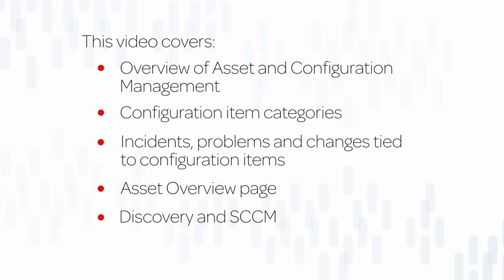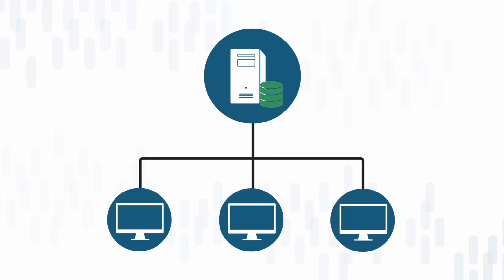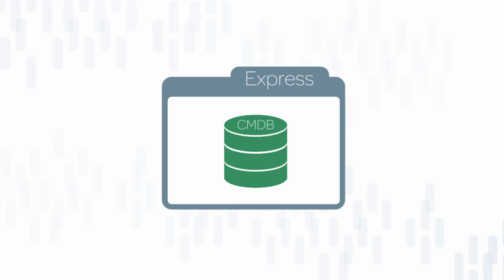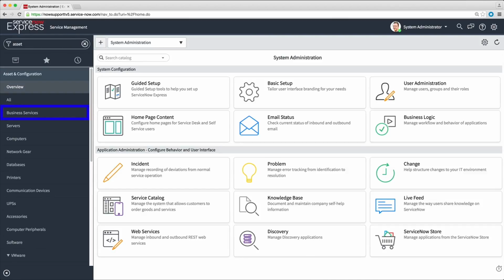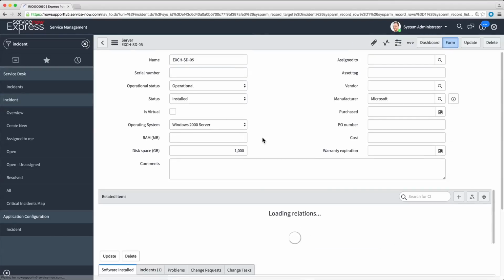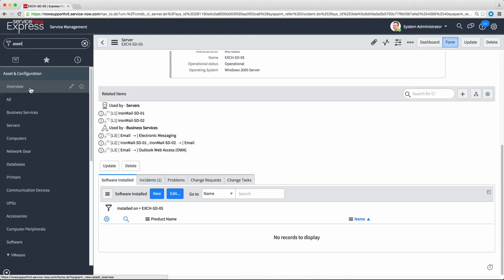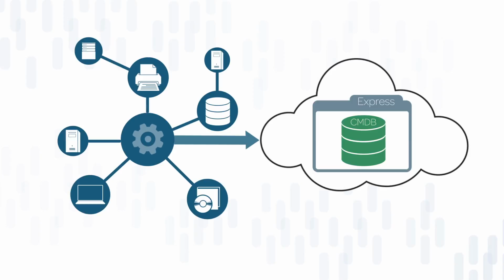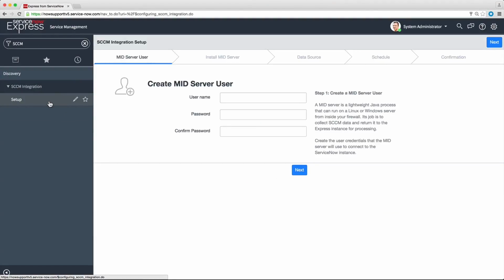ServiceNow Express Asset and Configuration Management | Overview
Provides an overview of asset and configuration management in Express.

Applies to the Istanbul release of ServiceNow Express. May apply to future releases as well.